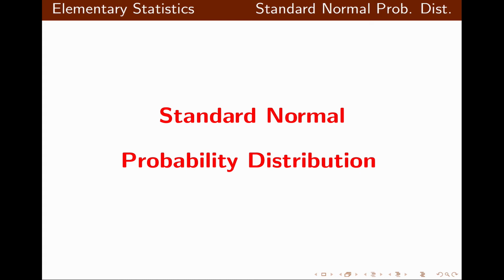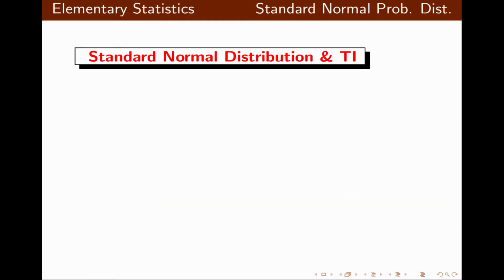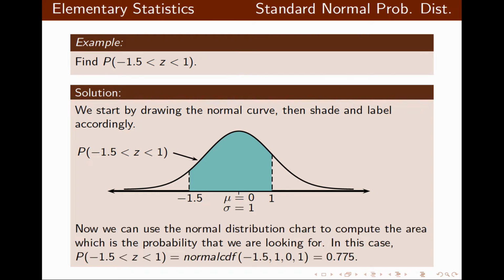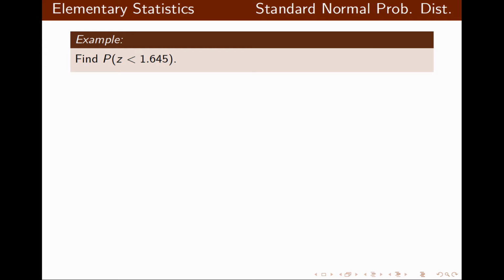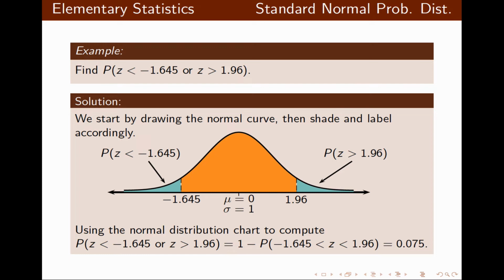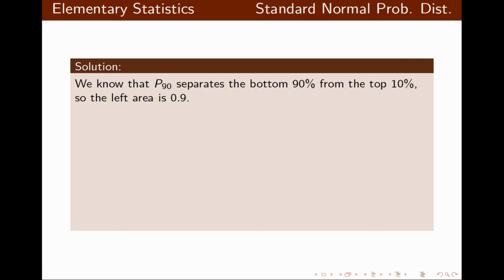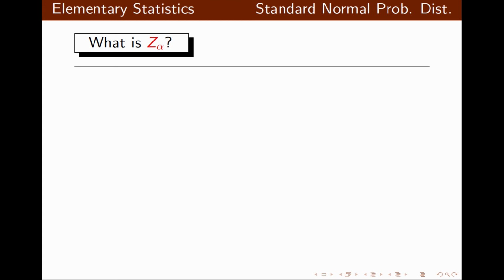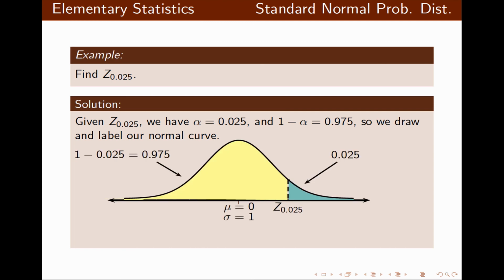Standard Normal Distribution